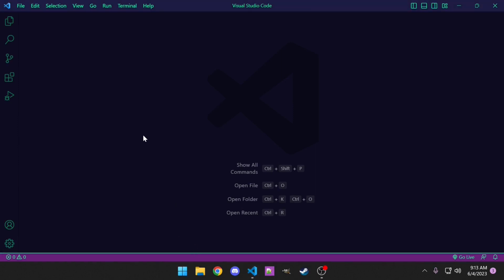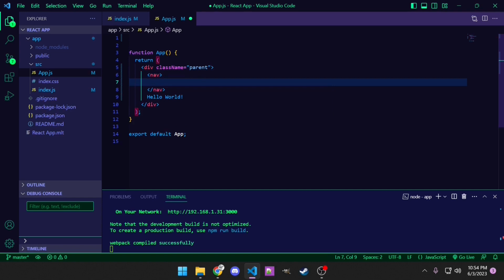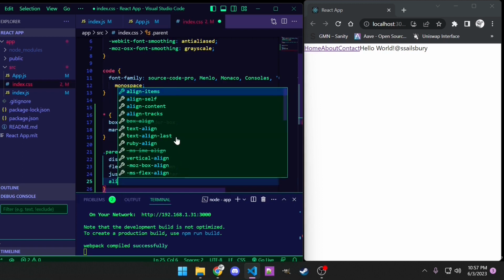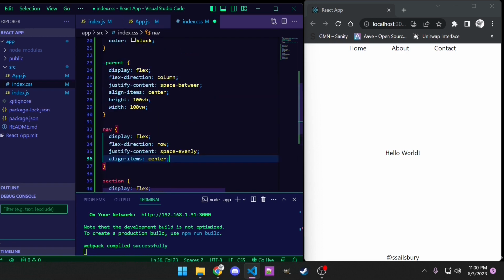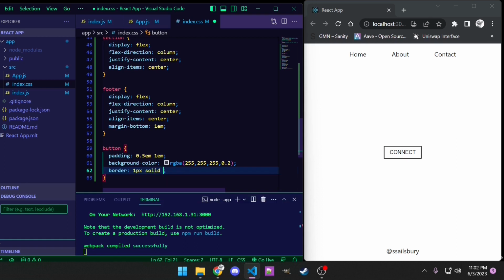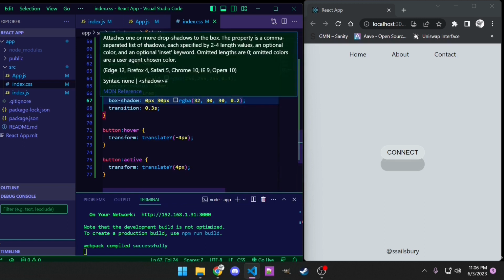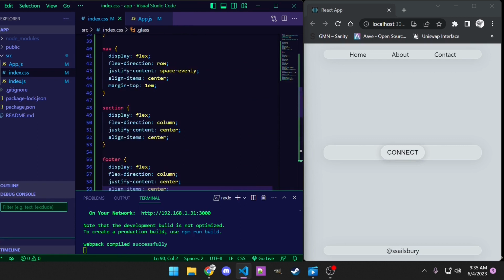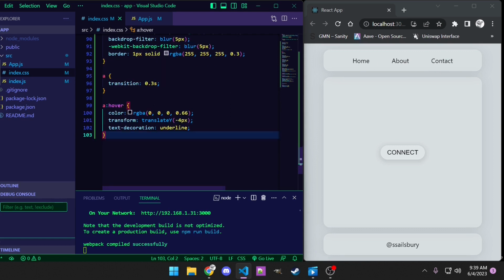Building Your First Responsive React App for Beginners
👋 Hello aspiring coders!

Welcome to "Building Your First Responsive React App for Beginners". This comprehensive tutorial is perfectly crafted for individuals who are new to React.js, and those wanting to enhance their front-end development skills.

In this video, we will dive into the world of React.js, a powerful JavaScript library for creating user interfaces. We will guide you through every step of building a simple yet responsive React application, right from setting up your development environment to deploying your app.

Here's what you'll learn:
🔹 Setting up the React environment
🔹 Making your React app responsive with CSS

No prior knowledge of React.js is required, but basic understanding of HTML, CSS, and JavaScript will be helpful. Node.js required for handling package installation. Instructions for downloading Node.js 👇

We're excited to be part of your coding journey. Leave your questions and feedback in the comment section below and we'll get back to you as soon as possible.

Remember, "Every great developer was once a beginner". Keep Coding and Keep Exploring! 🌐